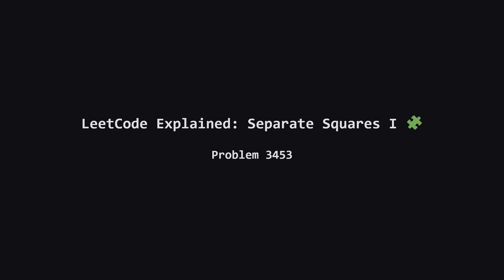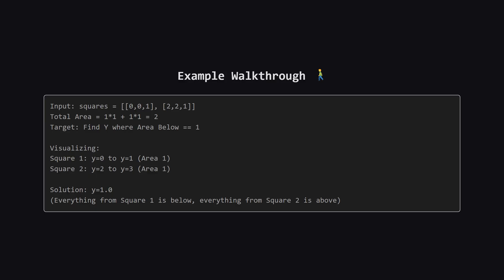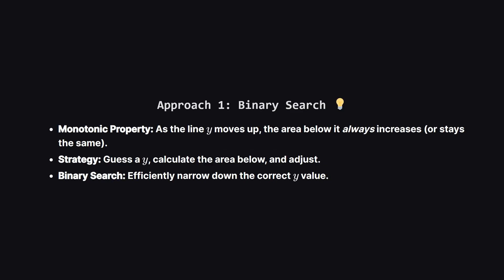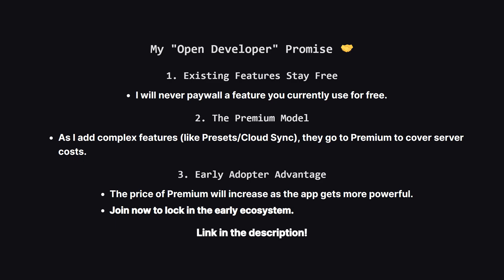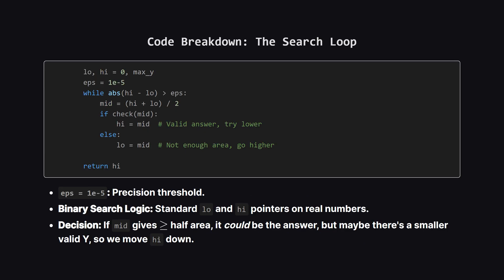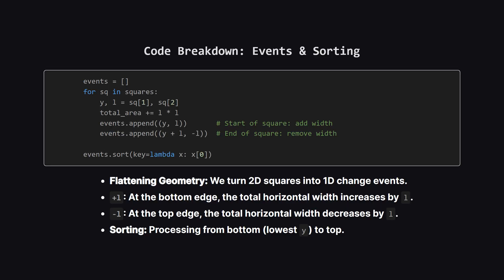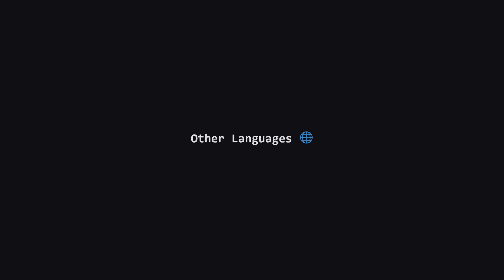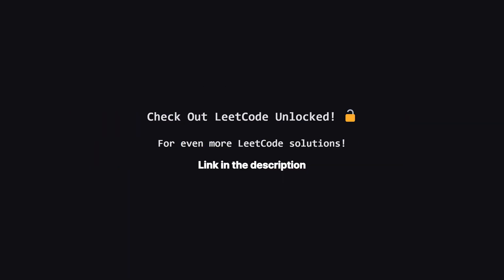3453. Separate Squares I | Leetcode Daily - Python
In today's video, we tackle LeetCode 3453: Separate Squares I, a fascinating geometry problem that asks us to split the total area of multiple squares horizontally in half. We break down two distinct strategies to solve this: a Binary Search approach that leverages the monotonic nature of the area, and a highly efficient Sweep Line (Scanning Line) algorithm that processes the squares as vertical events. Whether you use Python, Java, C++, or JavaScript, this step-by-step guide explains how to handle overlapping shapes and calculate precise floating-point coordinates. Master these computational geometry concepts to ace your next coding interview!